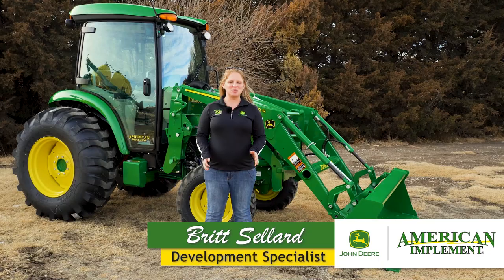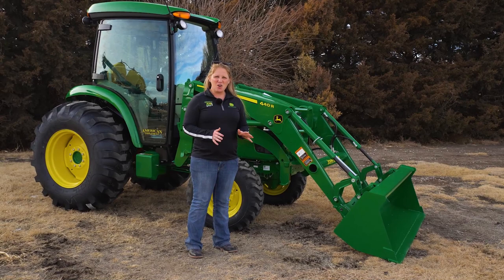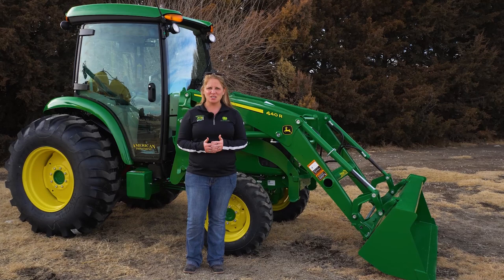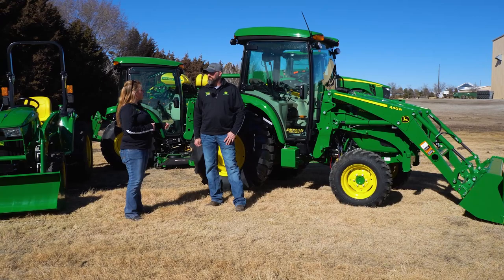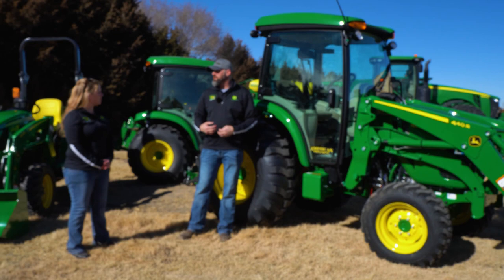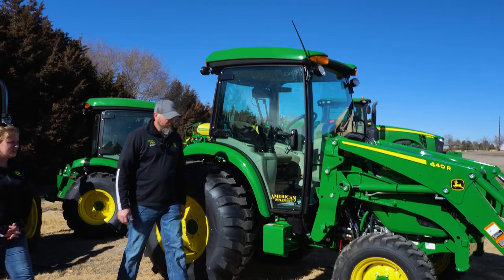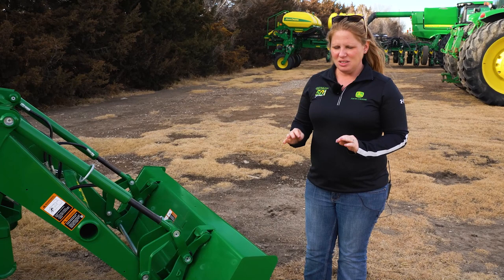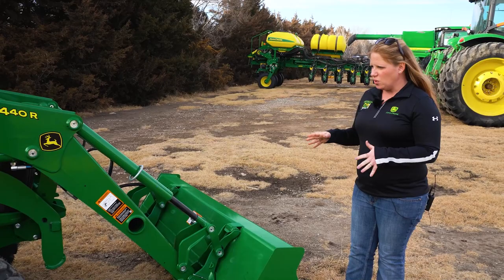John Deere 4 Series Compact Utility Tractors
The John Deere 4-Series Sub-Compact Utility Tractors offer utility and power in a compact package.  With the range of options in performance and functionality provided by the 4044M, 4044R, 4052M HD, 4025R, 4066M, 4066M HD, and 4066R , you should have no problem finding the machine you need to do the job.  This is what makes them great for those odd jobs around your property:

• Powerful Tier 4-compliant diesel engine
• Premium Operator Station with ergonomic seat, armrests and fender lights
• AutoConnect™ mid-mower deck can be installed or removed in less than 5 minutes
• Standard 4wd and power steering
• Optional factory installed cab
• Twin touch foot controls with hydrostatic transmission (HST)
• iMatch™ quick-hitch: Easily hookup Category 1 implements in seconds using three fixed points to back in and pick up rear implements without leaving the seat
• Quik-Knect™ system: Connect power take-off (PTO)-driven implements quickly and with low physical effort. The Quik-Knect system utilizes one connector for the tractor’s PTO shaft and a designated connector for each implement which eliminates twisting and forcing splines to align.
•Drive-over mower deck options

00:00 Introduction
00:47 Model Number Breakdown
2:25 Equipment Uses
5:57 4 Series vs Competition
7:11 Attachments and Compatibility
11:40 Controls and Operations
20:39 Hitch Assist
23:30 Serviceability and Checkpoints
25:53 Tractor Plus App / Customer Portal
26:53 Accessory Packages
28:47 Contact Info / Upcoming Events